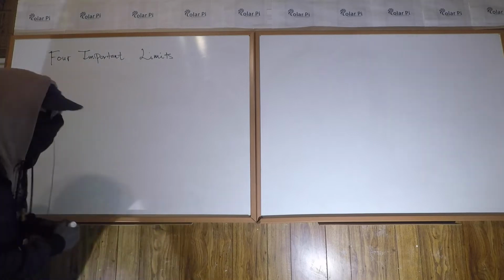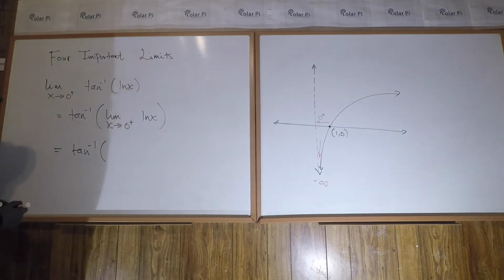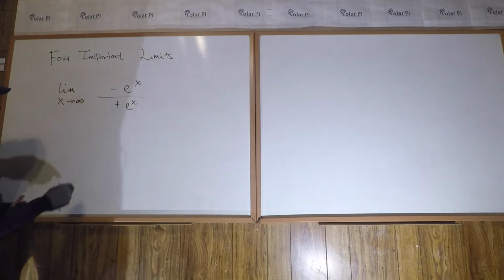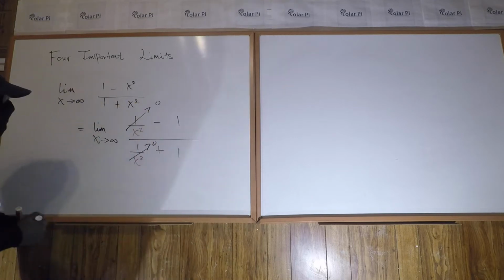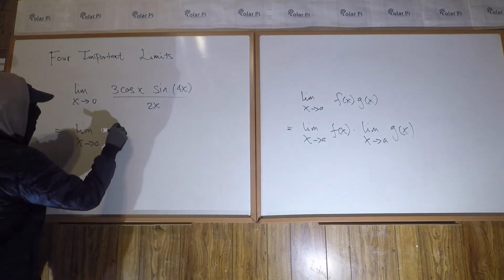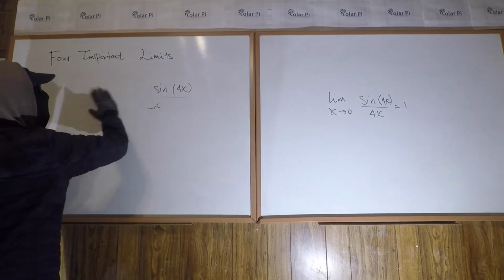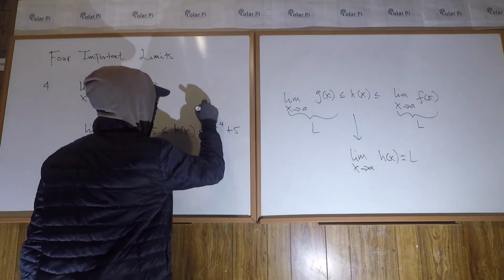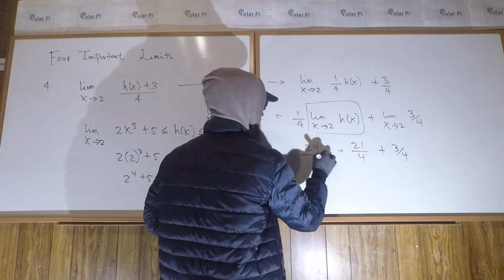Four Important hard Limits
1) He is incredibly narcissistic and promotes himself shamelessly.
2) He misleads and confuses.
3) He pushes people away from Jesus Christ God, the Holy Trinity, the one and only messiah.  White Jesus does all three of the above and more -- matching the ways of Satan.